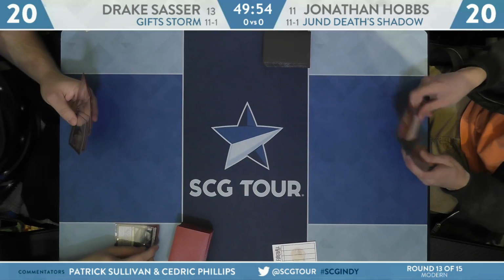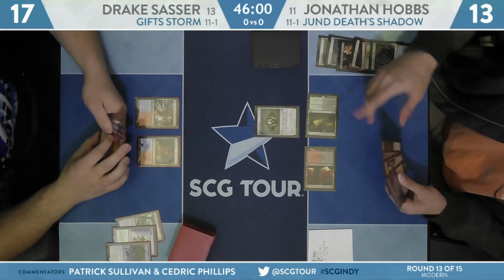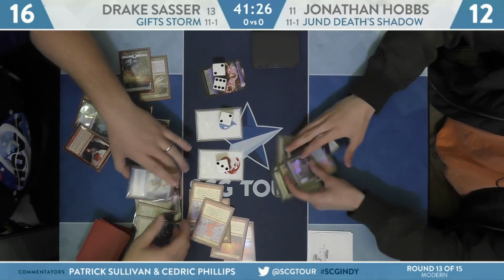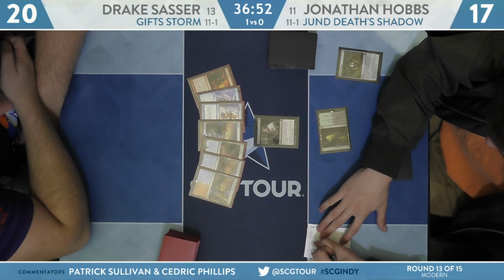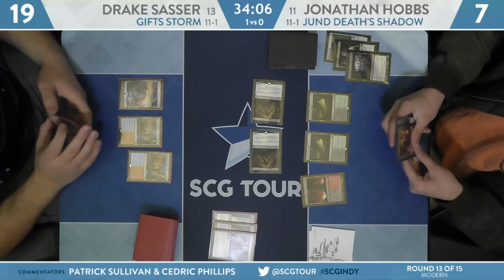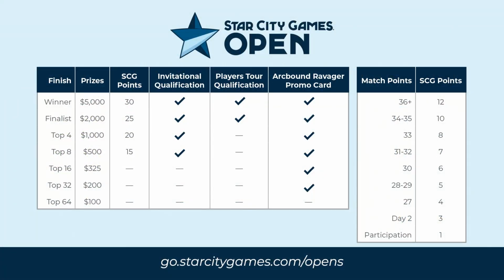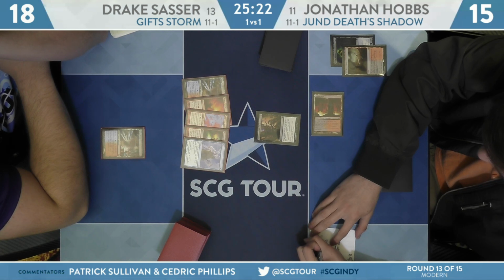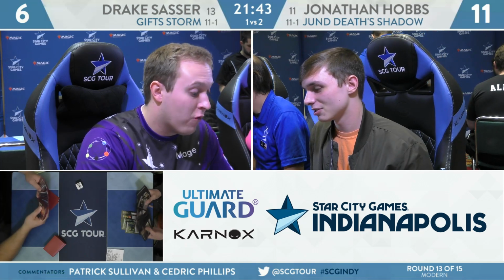SCGINDY: Round 13 - Drake Sasser vs Jonathan Hobbs | Modern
From SCG Indianapolis on October 12th, 2019